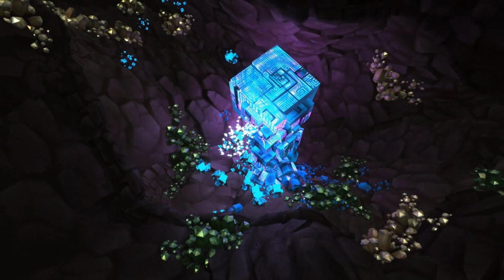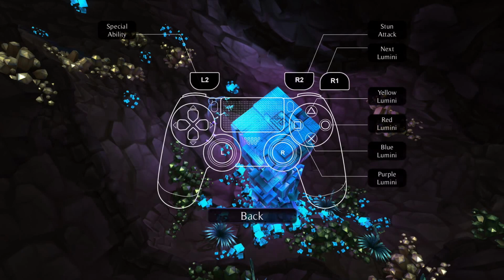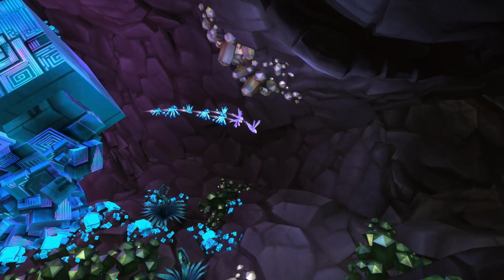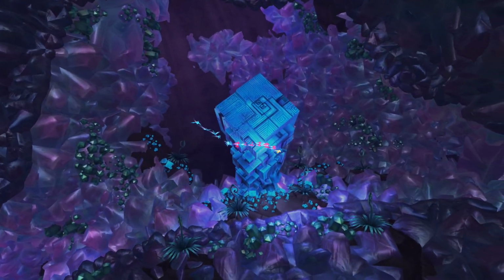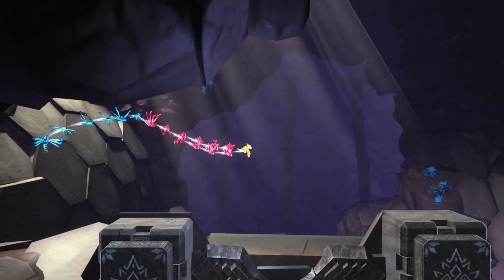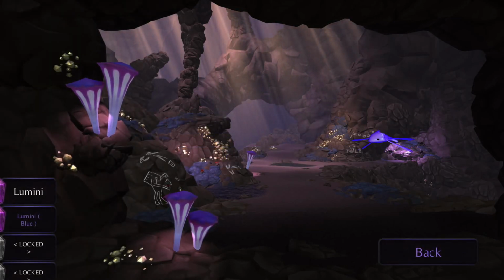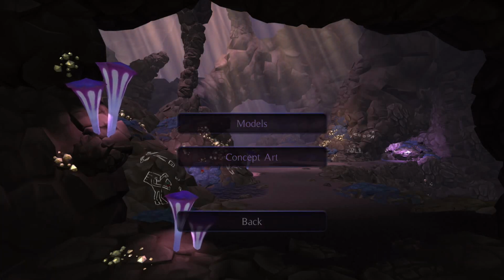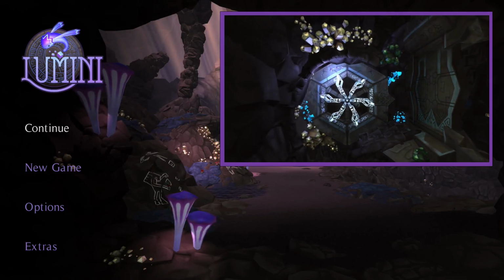LUMINI, PS4 Pro Gameplay First Look (Preview & Impressions)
◼️ DESCRIPTION: A long-forgotten species, a hostile planet and a journey of discovery! Welcome to the world of Lumini – split and reform your swarm, evolve and discover new abilities to bring the Lumini back to their former glory...

◼️ I would like to say thanks to the Publisher 2Awesome Studio as well as the Developer SPEELBAARS for allowing me the opportunity to spend time with this New Game.

◼️ A Quick Note to Subscribers; make sure to Click the 🔔 Bell Icon under the Video Player to turn channel Notifications ON so that you don't ever miss New Videos, Giveaways, & More...

    - 3dRudder is an amazing PlayStation VR & PC VR Peripheral/Accessory. Using my Link helps me to be able to continue creating better content & do more Giveaways.